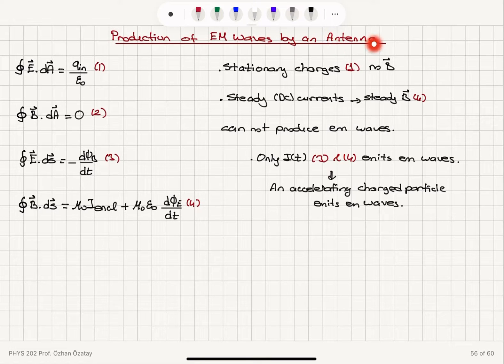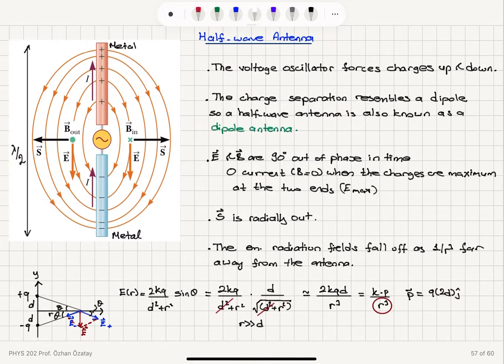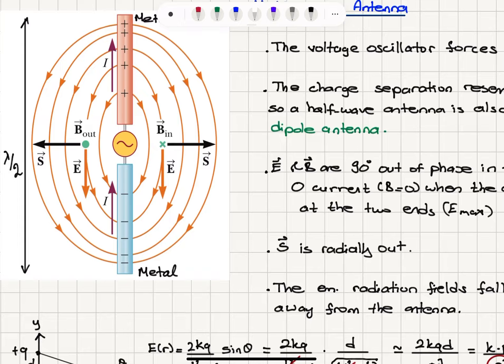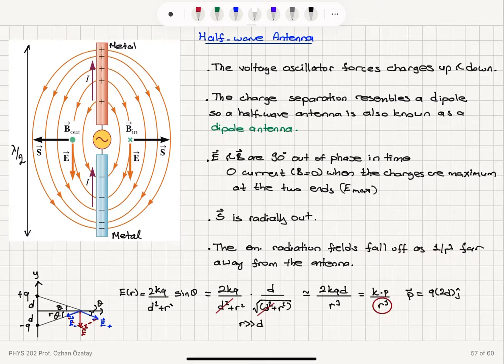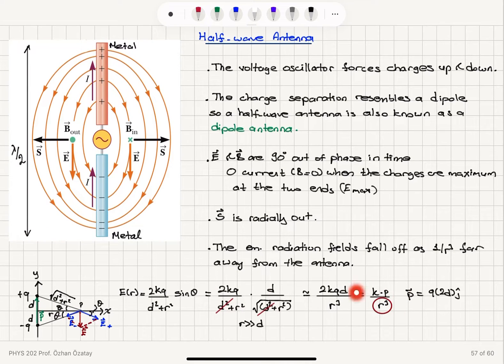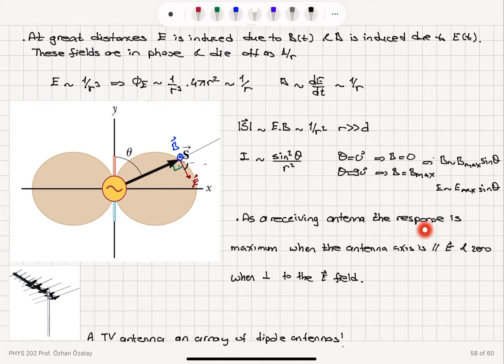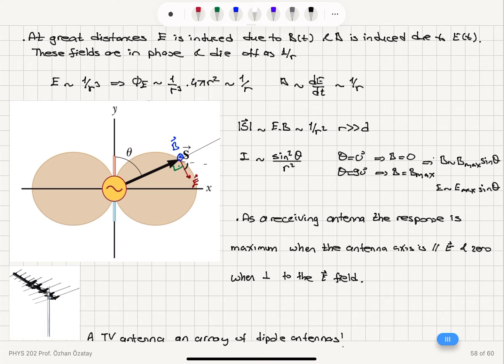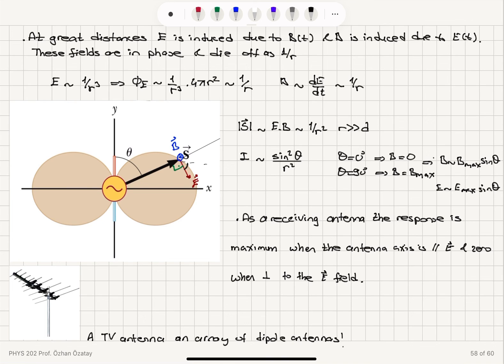Week 3-5 Generating Electromagnetic Waves - Dipole Antenna